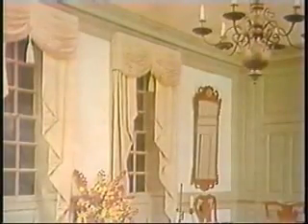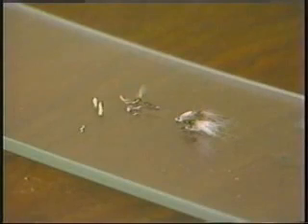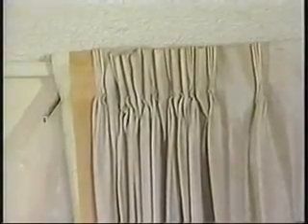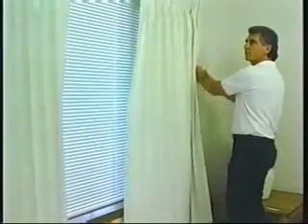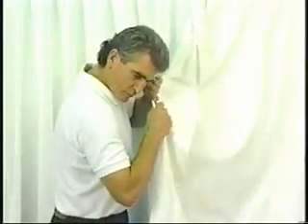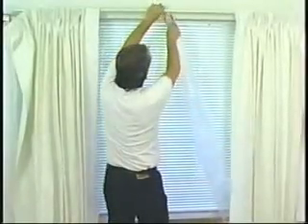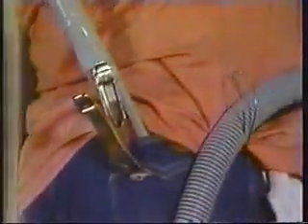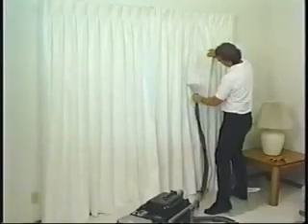Taking the Mystery out of Upholstery & Drapery Cleaning Part 4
The Ultimate®
Wet/Dry Upholstery and Drapery Cleaner
The Ultimate is the all-in-one cleaning machine, cleaning all fabric types and carpets. This versatile extractor makes it easy to professionally dry clean natural fabric and wet clean synthetics.
This unique, patented machine makes every job quick and easy - no more taking down drapes or avoiding certain furniture, fabric panels or oriental carpets. Exclusive features such as adjustable instant heat, quick flush lines, stainless steel tanks, solid state circuitry, solvent sensing system and single cord make the Ultimate™ the machine of choice.
 Benefits
    Wet/dry cleans carpets, upholstery, drapes, office furniture, oriental rugs, fabric panels, lampshades, and more
    Rooms ready for use the same day
    Won't shrink or damage materials
    Doesn't remove resins
    Empties quickly and easily
    Easy access for servicing
    Compact and lightweight

 US Products The UltimateWet/Dry Upholstery and Drapery Cleaner with Heat and tools.

Can Be Purchased At.